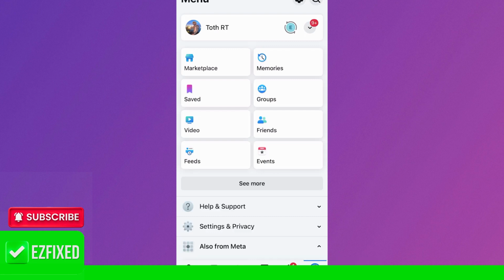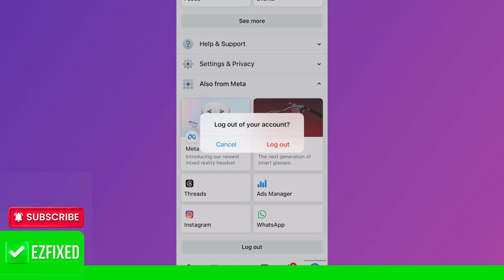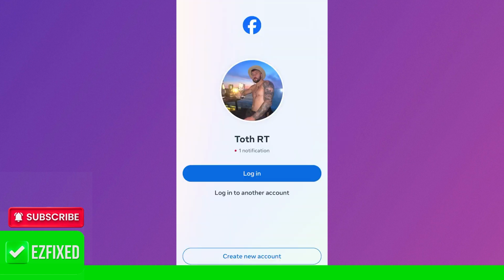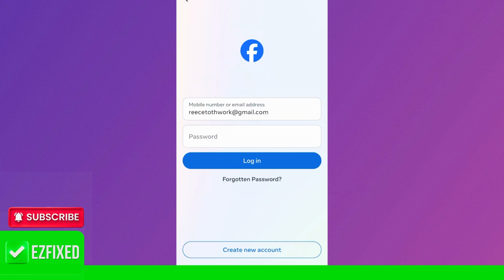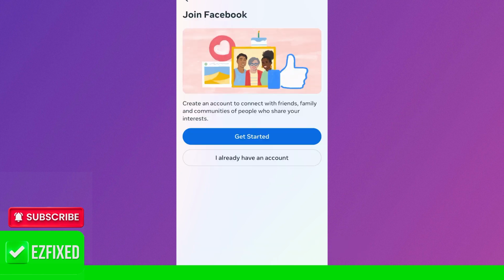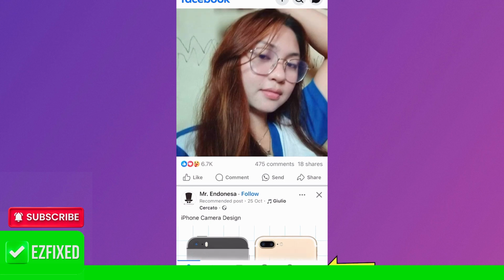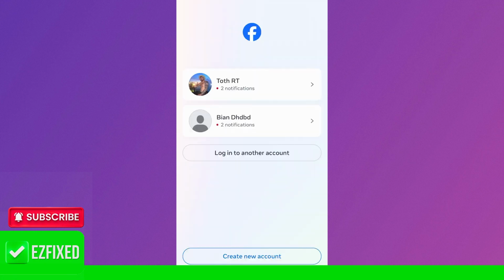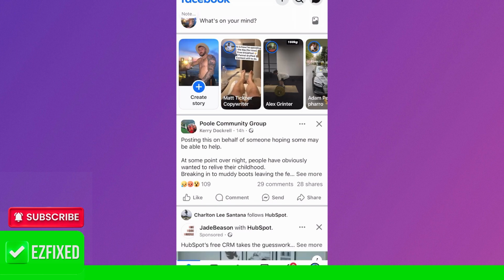How to Manage Multiple Facebook Accounts With Easy Switching [Quick Guide]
In this video I will show you How to Manage Multiple Facebook Accounts With Easy Switching [Quick Guide]